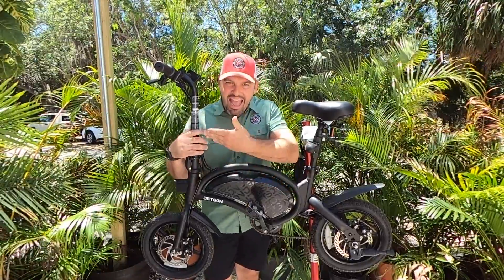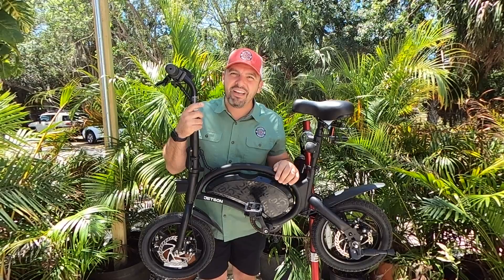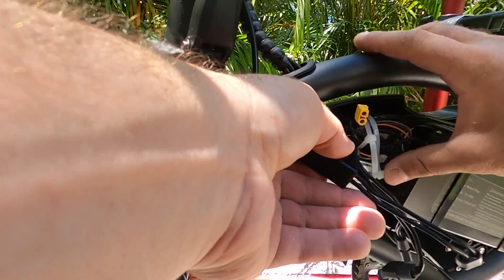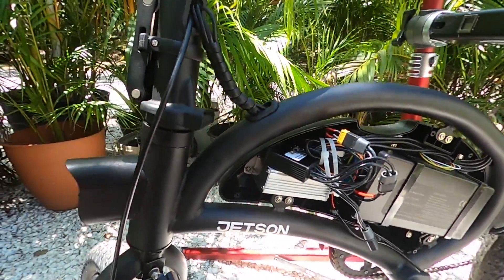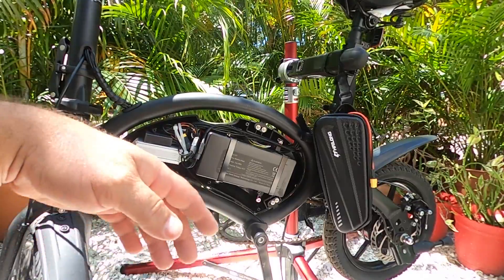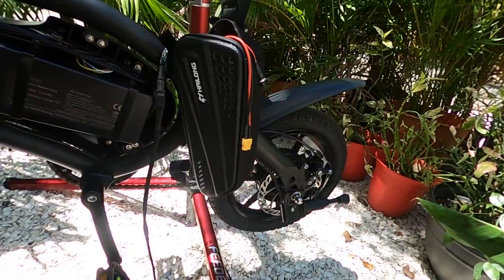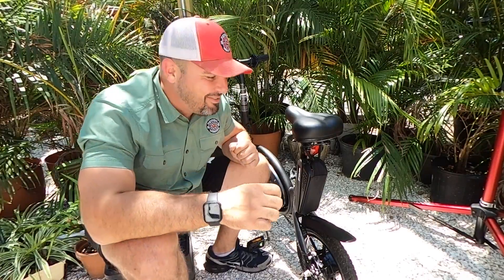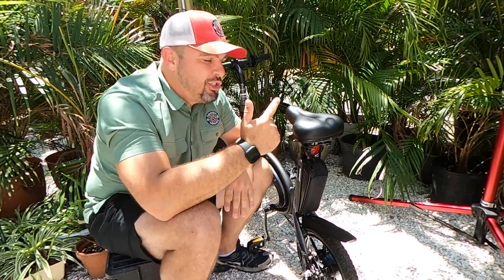Jetson | Bolt Pro | E-Bike Plug and Play Dual Battery Discharge Balancer Kit | Install Two Batteries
"Jetson Bolt Pro E-Bike: Boost Your Ride with Plug and Play Dual Battery Discharge Balancer Kit!"
"Double the Fun: Installing Two Batteries on Jetson Bolt Pro Made Easy!"
"Maximize Your Commute: Step-by-Step Dual Battery Install on Jetson Bolt Pro E-Bike!"
"Enhance Your Adventure: Plug and Play Dual Battery Discharge Balancer Kit for Jetson Bolt Pro!"
"Jetson Bolt Pro Dual Battery Setup: Simple Installation Guide for Extended Range!"